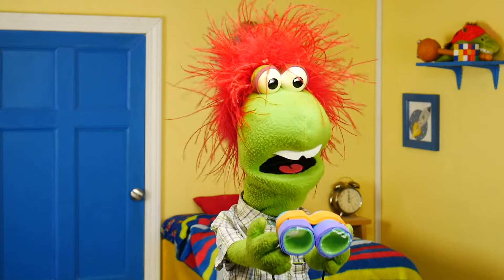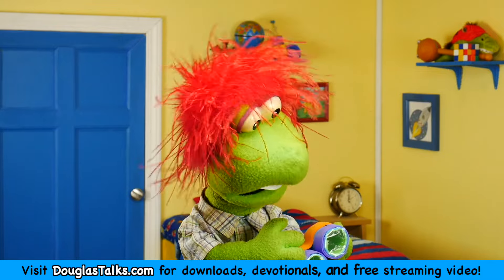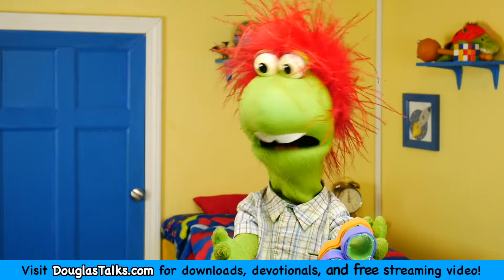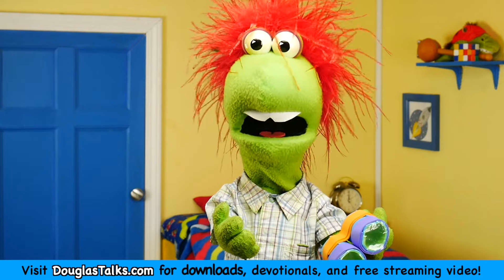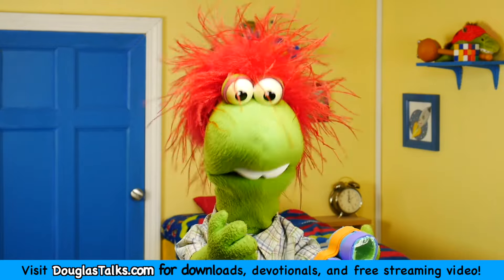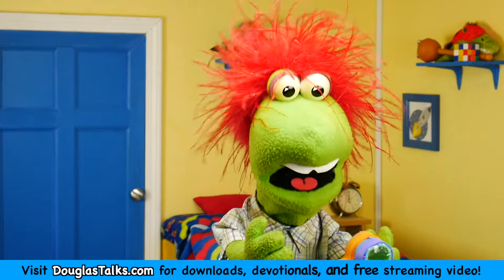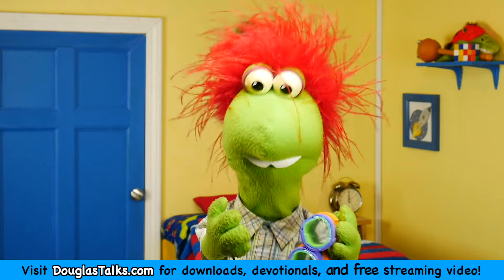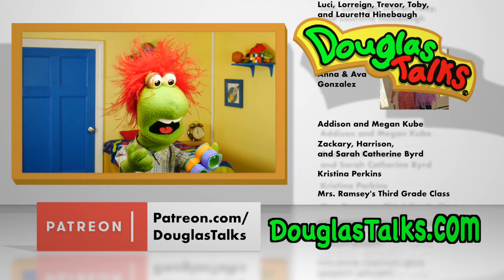The Real Jesus | Sunday School lesson for kids!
If you try to make your own "Jesus" it will let you down every time. Jesus is real, He is alive, and He is God. That means that we can't choose what He is, what He thinks, or what He says. We need to follow Christ instead of trying to make Him follow us and our own beliefs or preferences. If you want the power, fulfillment, love, joy, peace, and all of the fruit of the spirit that come from following Christ, you need the real Jesus. There is no substitute.

Follow this link to learn how you can download this video (and the mini-devotional that goes with it) for free

Bible verses related to this video:
John 10 30 | Jesus is God.
Deuteronomy 32 4 | God is perfect.
Romans 3 23 | We are not perfect.
Matthew 7 7-8 | Those who truly look for Jesus will find Him.
John 10 28 | Eternal life comes from Jesus.

"Why can't I leave a comment?"
Due to the Federal Trade Commission's "Children's Online Privacy Protection Act" (or, COPPA for short), all comments (and several other features) have been disabled on my channel to better protect kids' privacy online. But I would love to still be able to connect with you! So, with the help of an adult, we can still talk on my Facebook

Douglas Talks is a Christian video series meant to help parents and teachers explain Biblical truths to their kids in a way that is fun and easy to understand. Join Douglas as he learns to live God's way!

If you would like information on how to support Douglas' ministry,

And always remember to get your parent's permission before you do ANYTHING online!